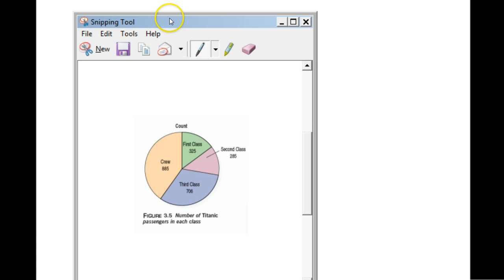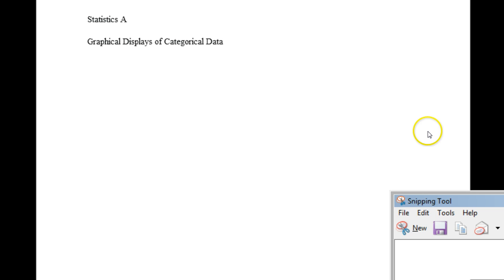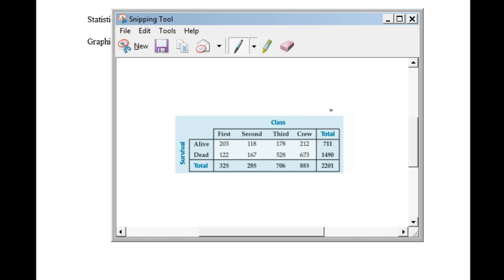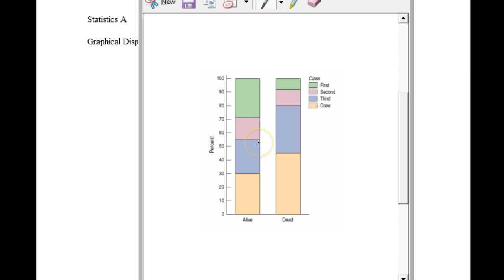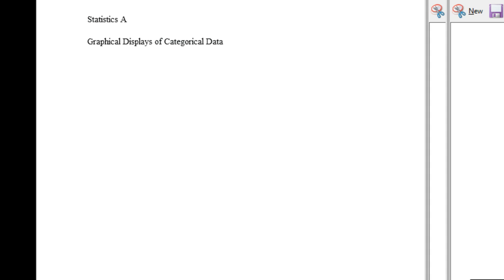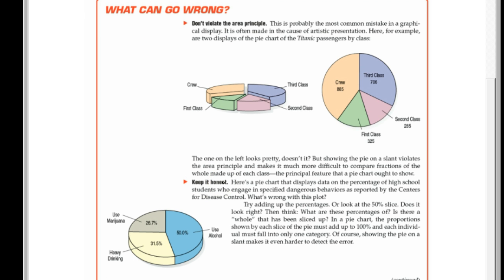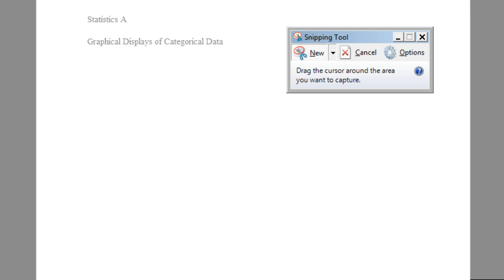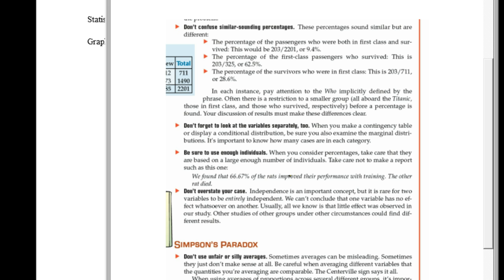Statistics A - Graphical Displays of Categorical Data